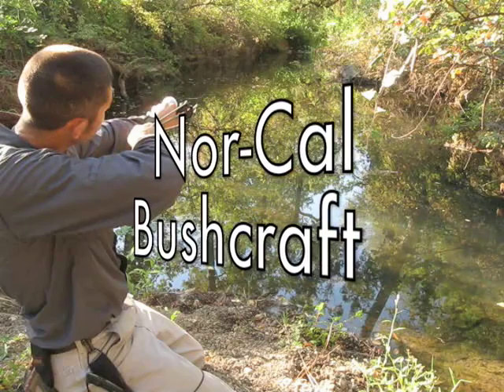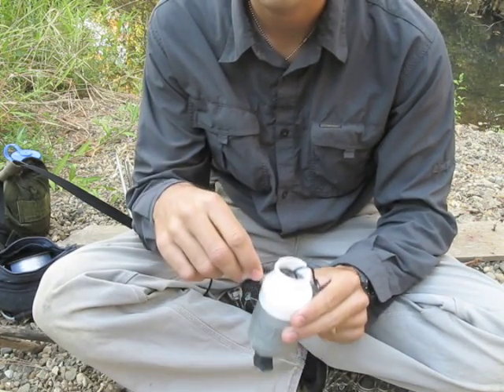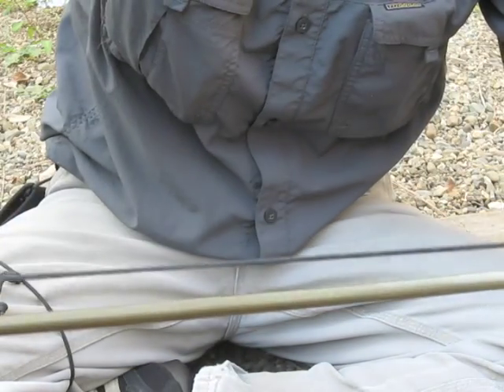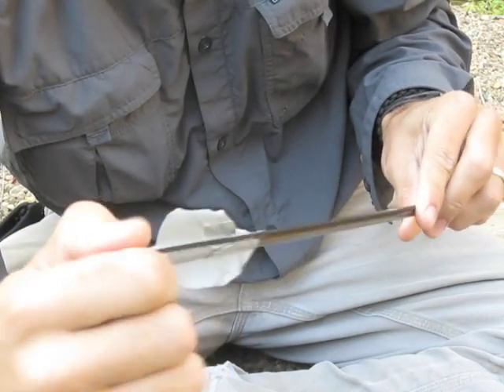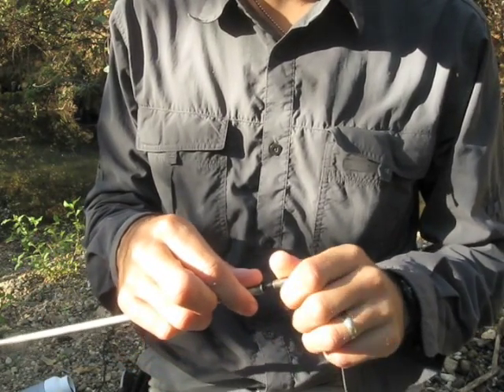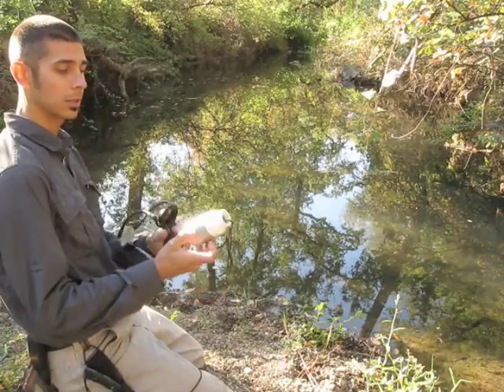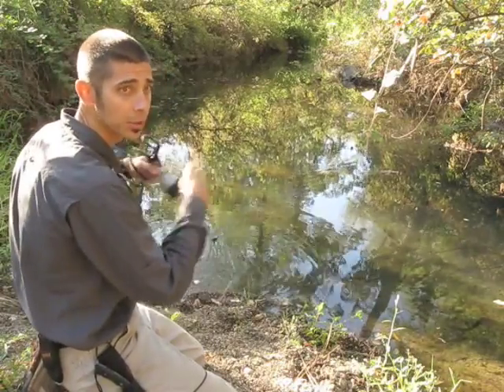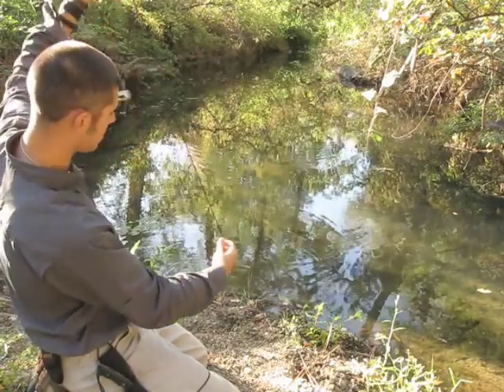Sling bow part 4 bow fishing